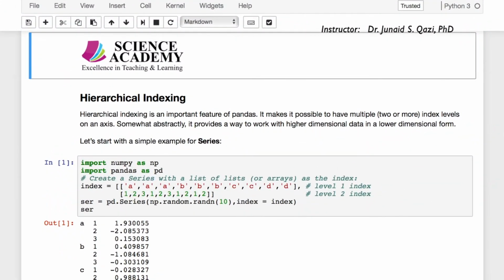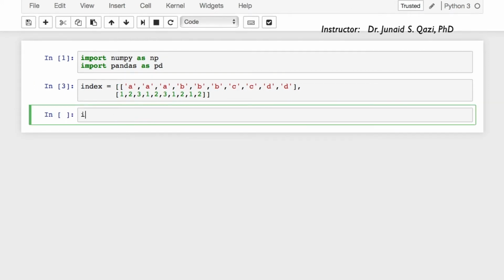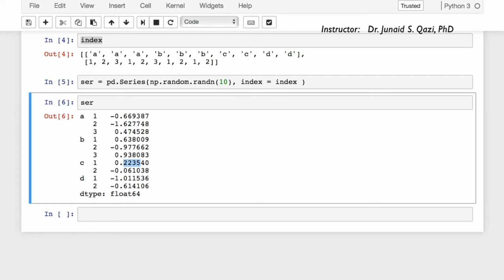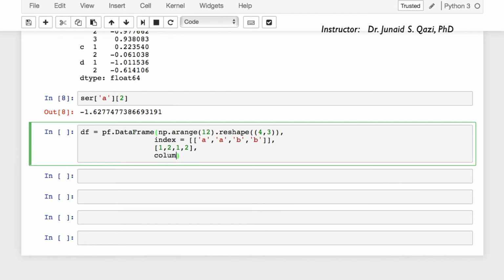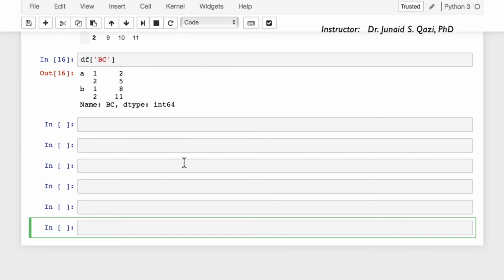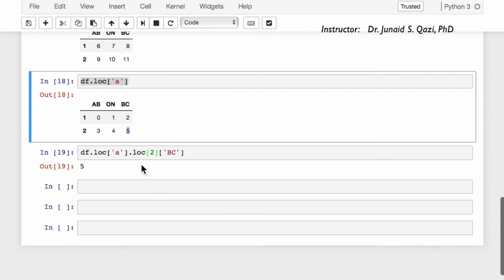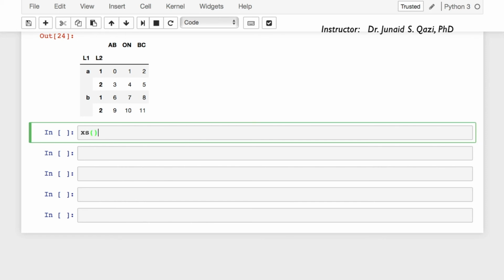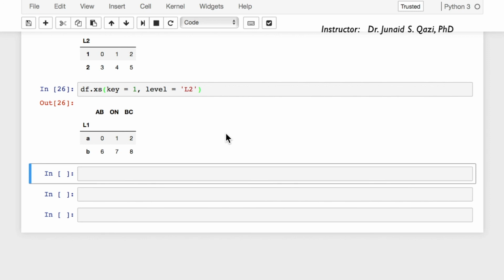Lecture_23: Pandas Essentials -Hierarchical Indexing- Data Science & Machine Learning using Python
Hierarchical Indexing in pandas